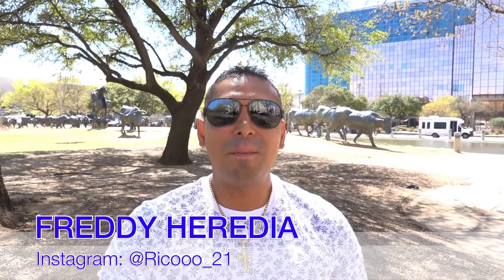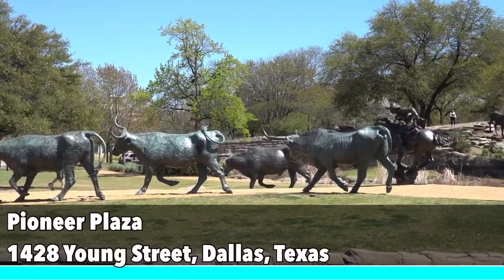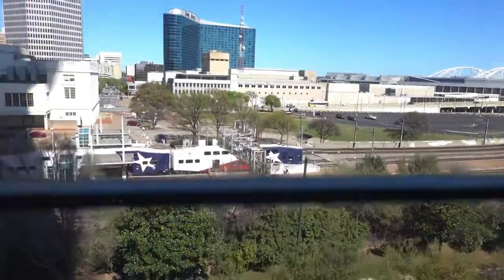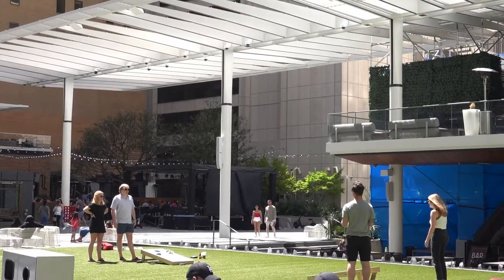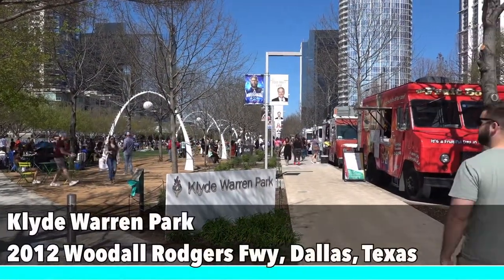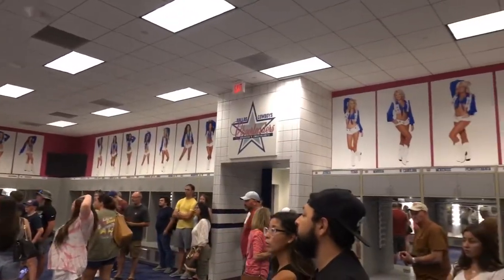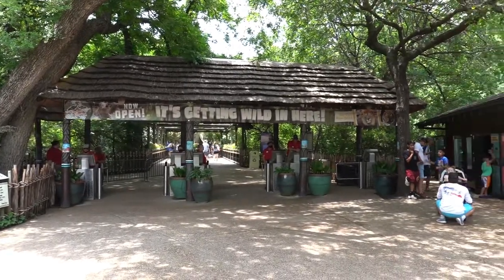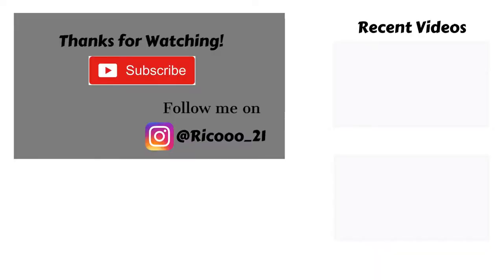Top 15 Things To Do in Dallas Fort Worth, Texas - Ultimate Travel Guide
I recently visited the dallas fortworth texas metro area. This huge metropolis has many things to offer you when you visit! I even mention a couple of places to visit in the arlingtontx area. I hope you enjoy my video as I talk about museums restaurants sports parks and much more!

Below is the list of places I visited during my time in the Dallas-Fort Worth metro area that I recommend people visit.

1. Dallas World Aquarium

2. Pioneer Plaza

3. The Sixth Floor Museum at Dealey Plaza

4. Reunion Tower

5. Dallas Farmers Market

6. AT&T Discovery District

7. Giant Eyeball

8. Pecan Lodge

9. Deep Ellum

10. Klyde Warren Park

11. AT&T Stadium

12.  Globe Life Field

13. American Airlines Center

14.  Fort Worth Zoo

15. Fort Worth Stockyards

Music Utilized in this video:

You can use this track for any projects and monetize them.
Thank you for using my tracks for your projects!

Texas -  [Free Copyright Music Aj Library]

Nat Keefe & Hot Buttered Rum Arkansas Traveler
Happy Country Folk Music
Artist: Nat Keefe & Hot Buttered Rum
Title: Arkansas Traveler